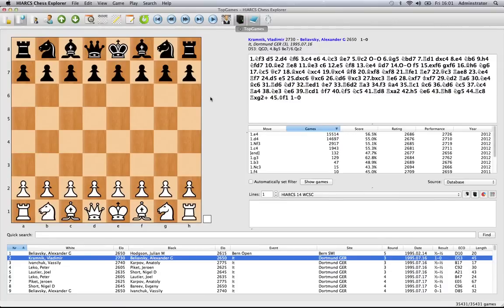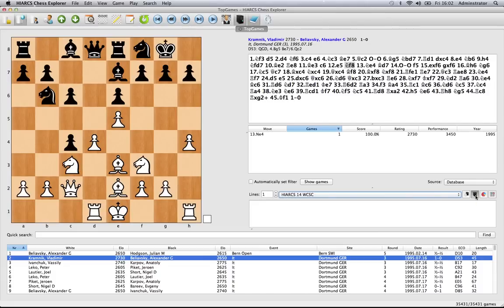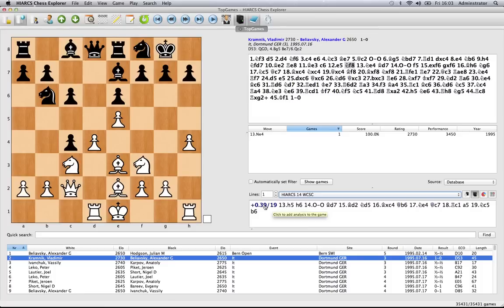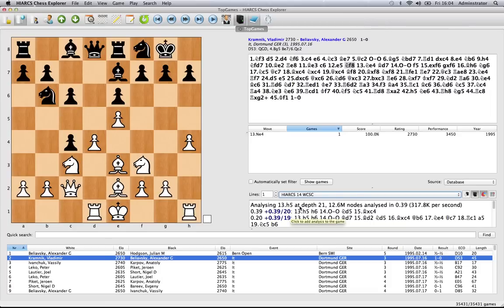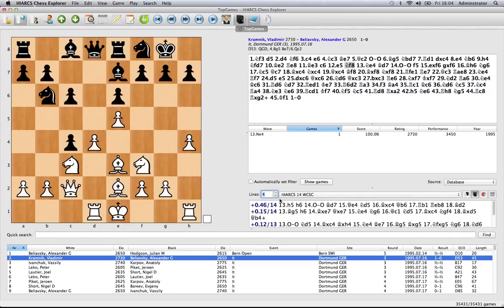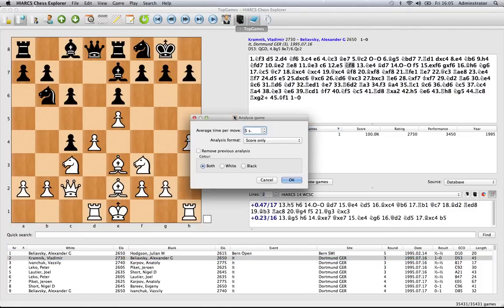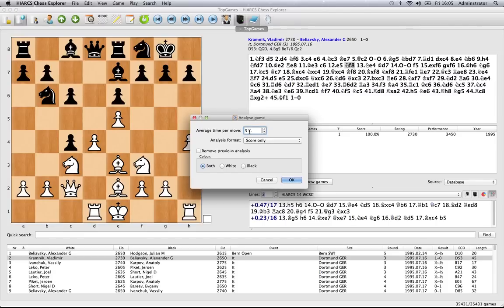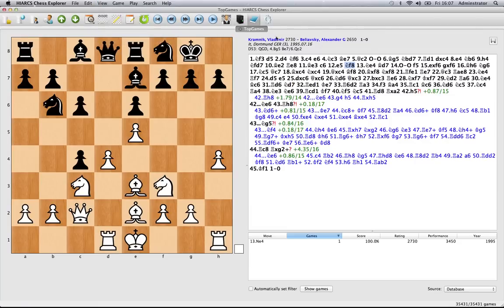Mac Chess Explorer - Analysing using an engine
Analysing using a chess engine with HIARCS Chess Explorer on Mac OS. HIARCS Chess Explorer is a world class chess database, analysis and playing program for Apple Mac OS X.
Suitable for chess players of all abilities from beginner to Grandmaster with human-like handicap levels and play realism. Built in coach to help you and rate your play. High quality graphics (Retina capable), games databases, GM annotations, chess opening books, online access to endgame tablebases. Detailed manual and context sensitive help. Includes reigning World Chess Software Champion HIARCS 14 chess engine and much more.

HIARCS Chess Explorer is also available for PC Windows. for details.

Thanks to the London Chess Centre and Nick "the Geek" for their help in producing this video.